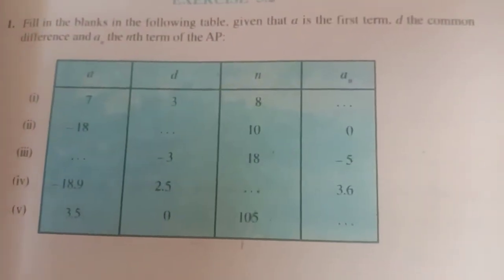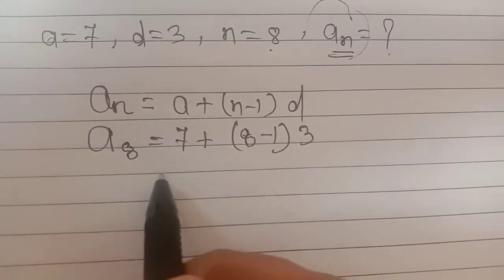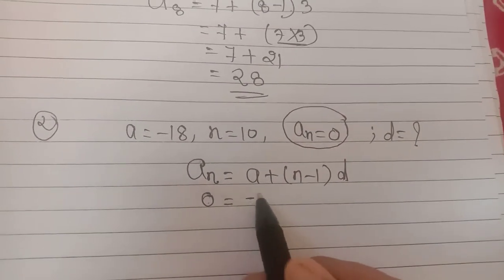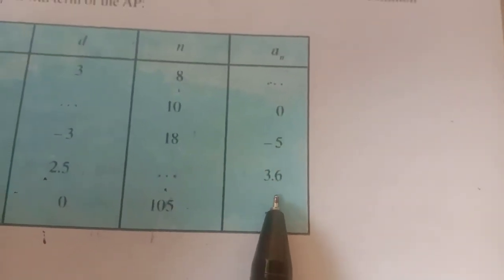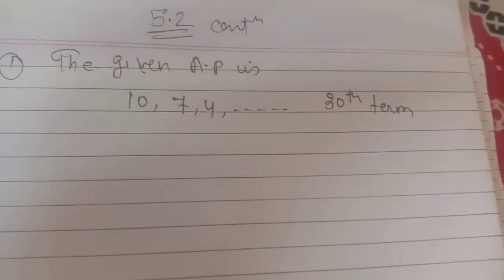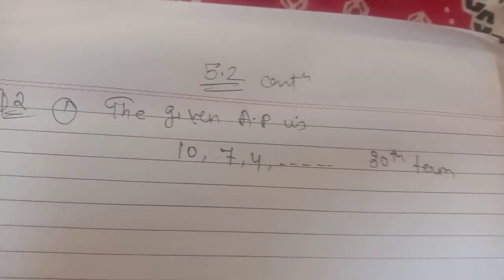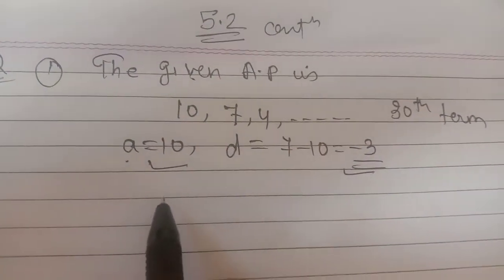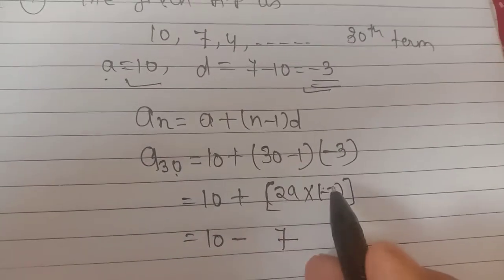Ch.5 Arithmatic progression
Ex 5.2 cotn